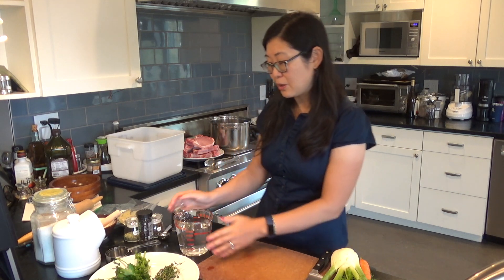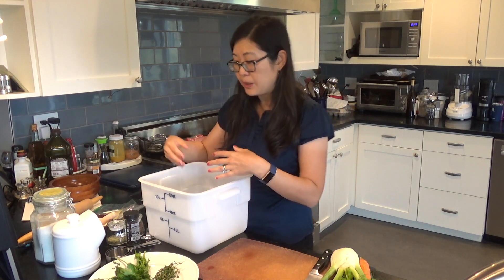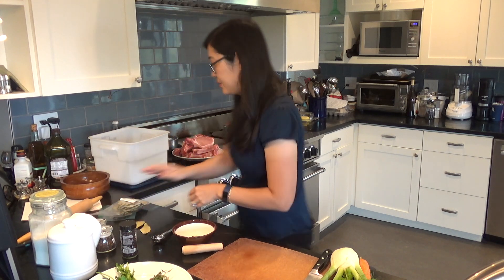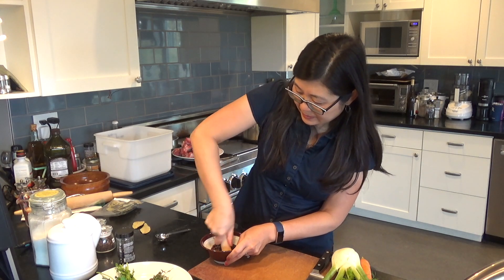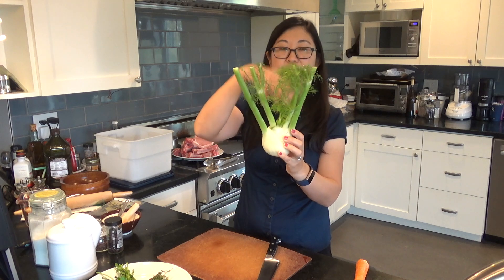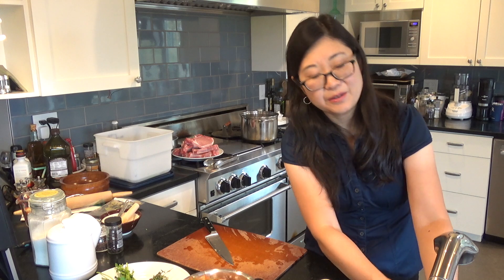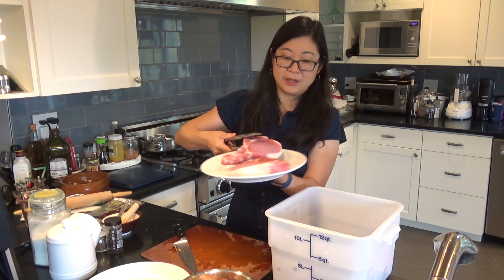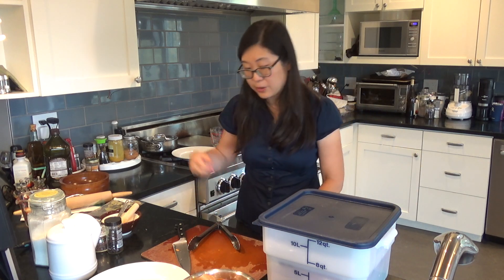Cook-Along with Lynna: Cured Pork Chops (brine step, 2020-09-12)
Lynna teaches kids how to make the brine for cured pork chops.
Brine ingredients: sugar, salt, bay leaves, fennel, onion, carrot, fennel seed, allspice, juniper berries, cloves, water